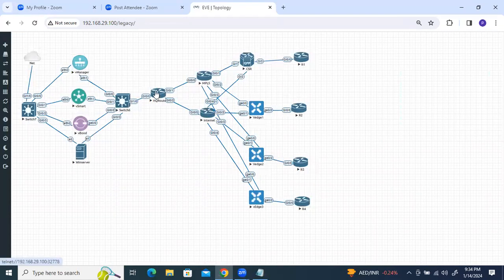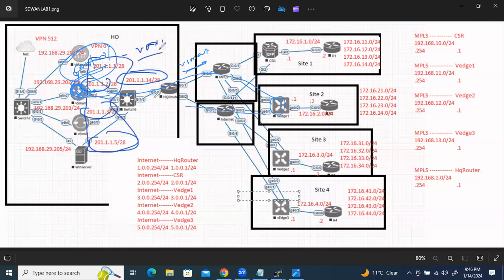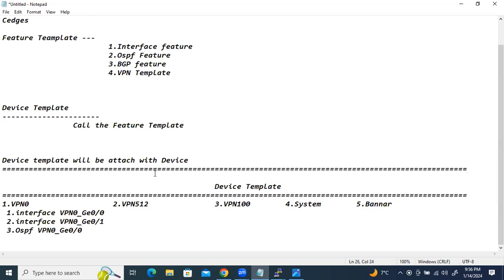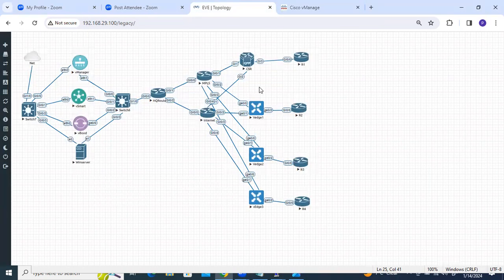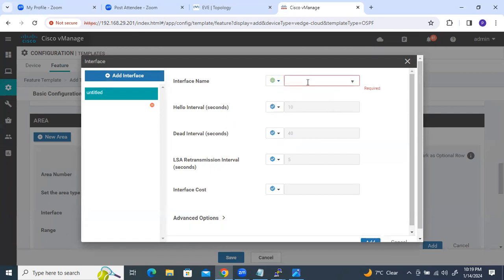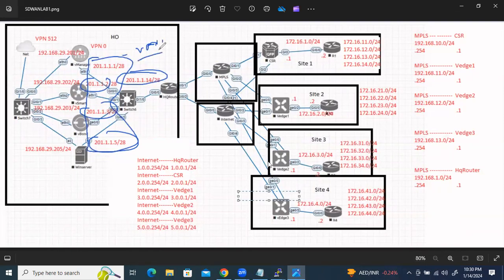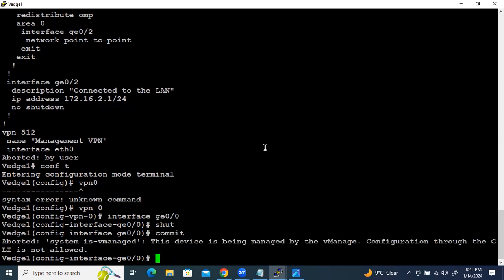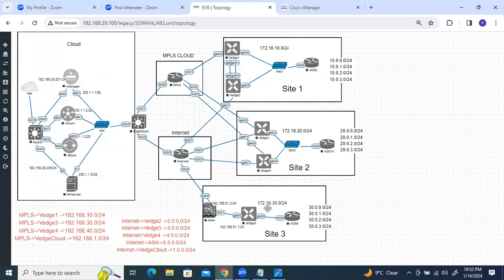Day 4 sdwan